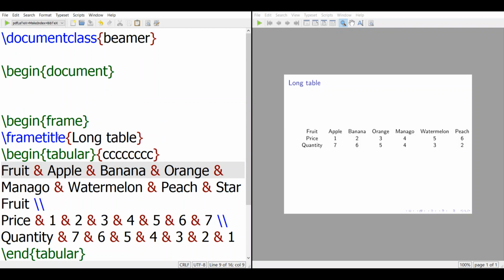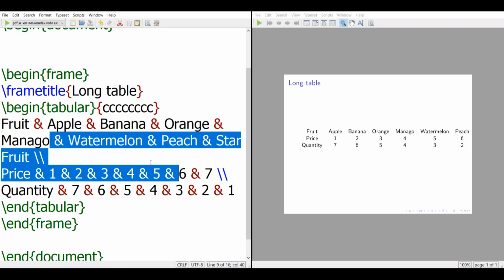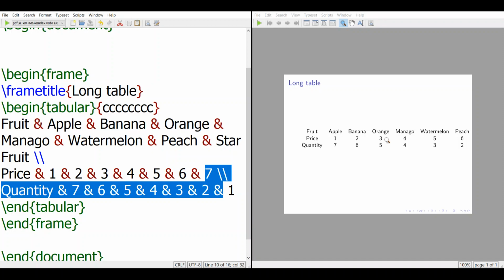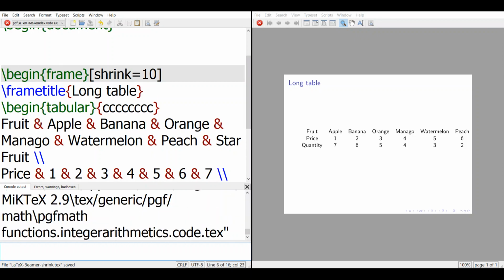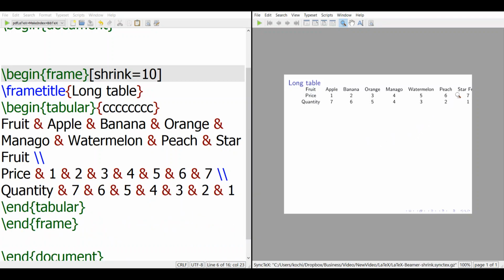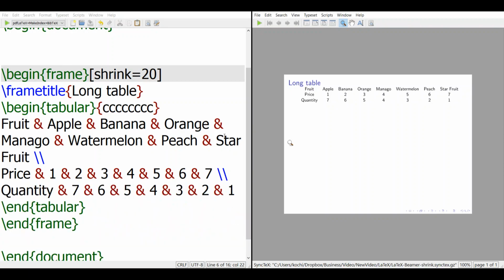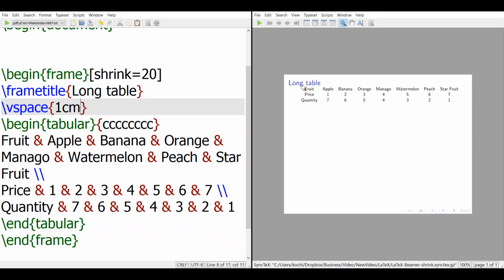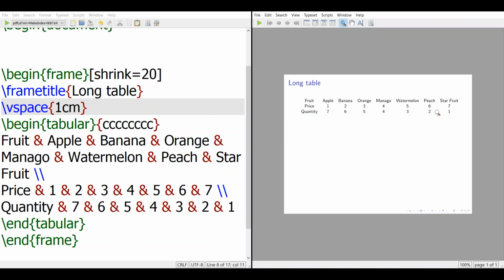LaTeX - Beamer - How to fit a wide table into a slide?